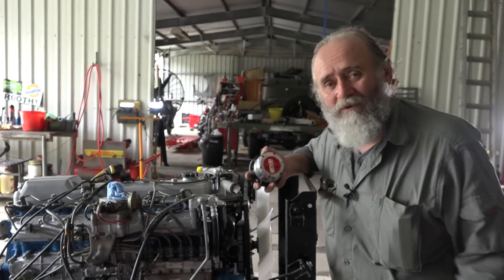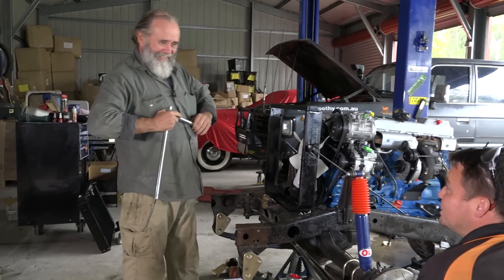Milo 2 - Cooling System and Custom Radiator Challenges - Roothy Bushmechanics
Because the 12HT has a few more pulleys than the standard 40 Series 2H motor, plus the engine sits a little further forward, I always knew that getting the standard 40 Series radiator to fit properly was going to be a challenge.  But while I spent half the day driving to and from the radiator shop, my mate Richard from Smart Automotive Solutions got stuck into fitting the AVM hubs from Terrain Tamer and the prop shafts that my mates at Driveline Services worked up, plus Simon managed to get the vacuum hoses set up, not sure if I will be keeping them for long though.  I just can't wait to hear that 12HT roar into life!